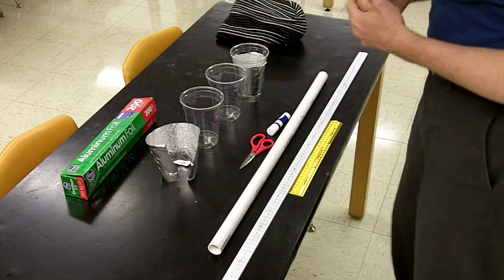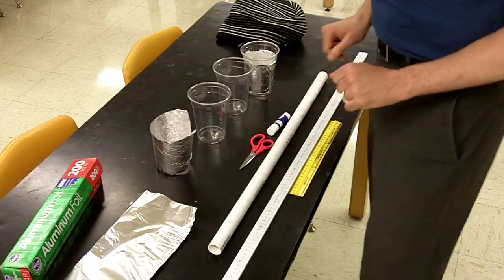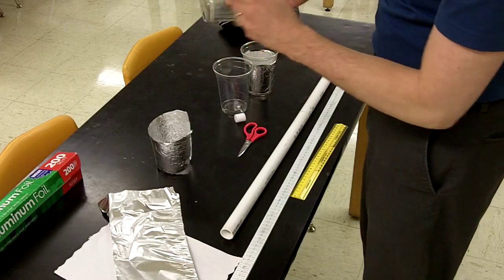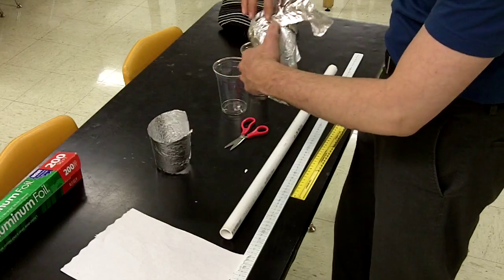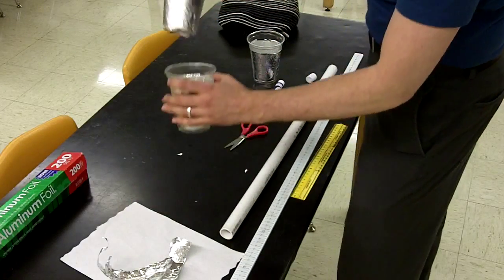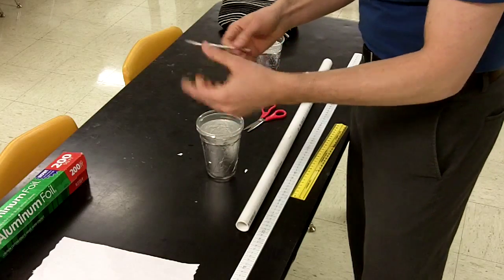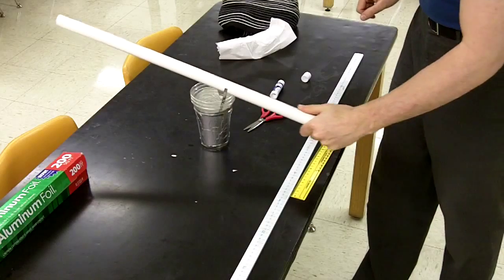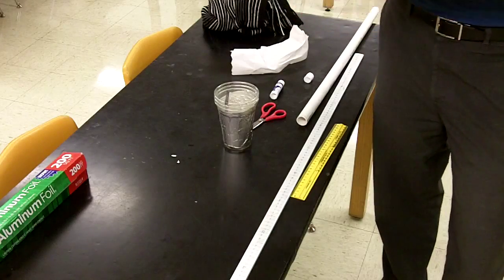DCS Science Leyden Jar (static electricity)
The precursor to modern day capacitors, the Leyden Jar is a handy way to store up a static charge for later "use" (er.. zapping!?).